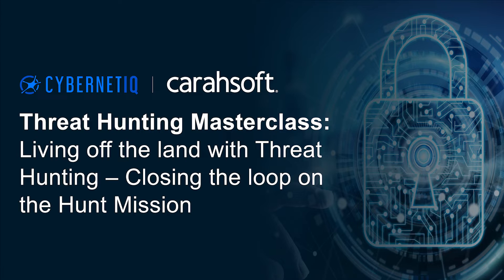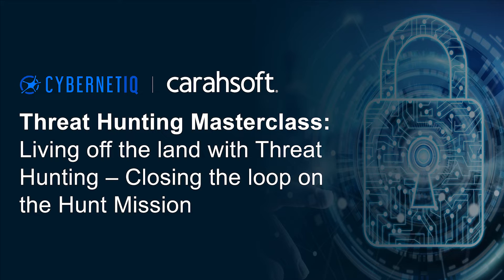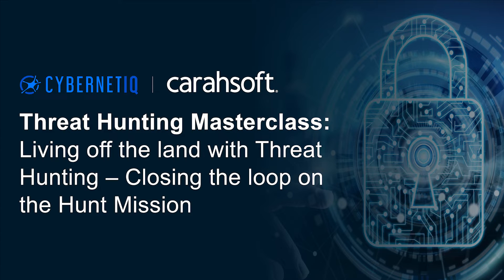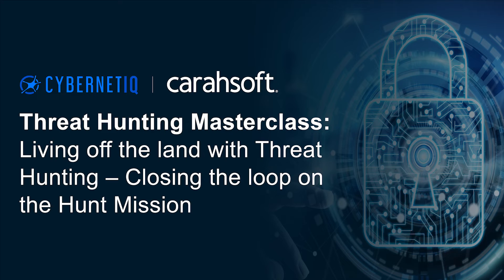Threat Hunting Masterclass Session 3: Living off the land with Threat Hunting - Teaser